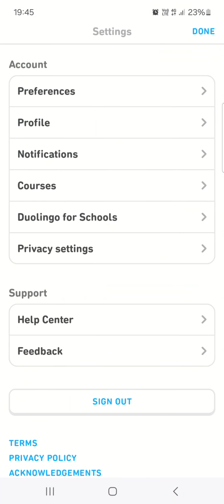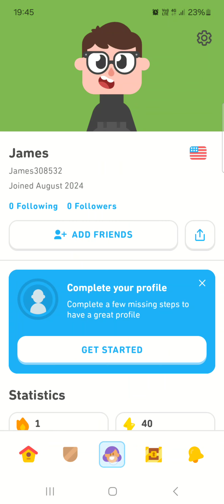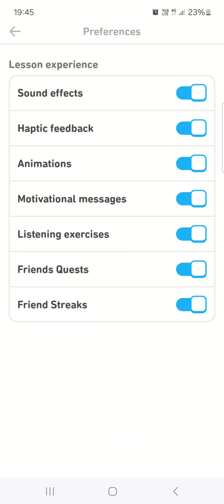How To Turn Off Listening Exercises On Duolingo?